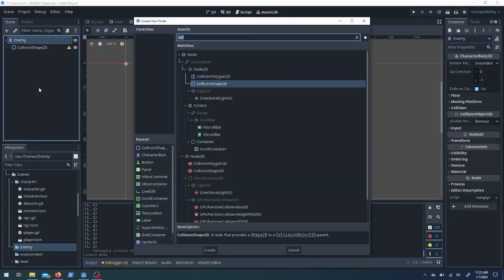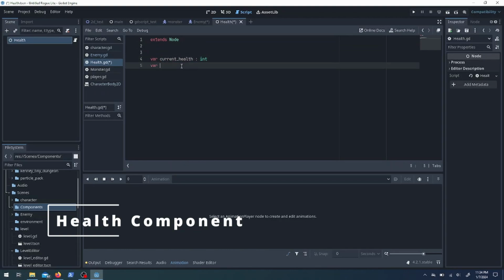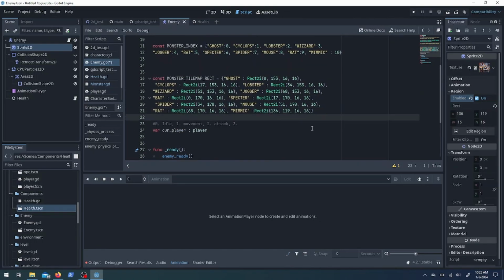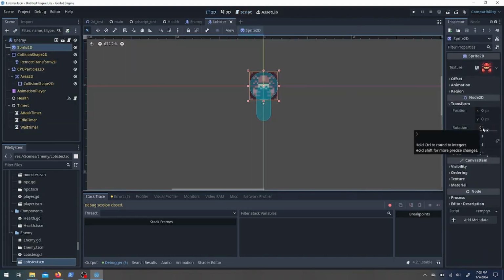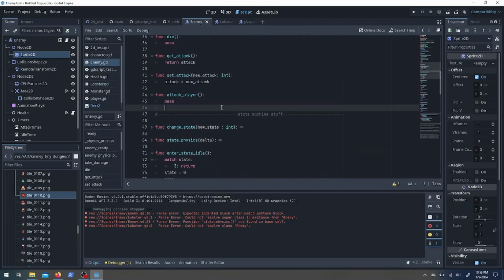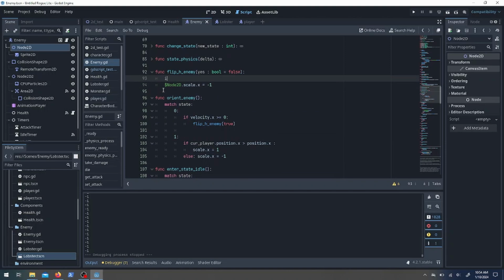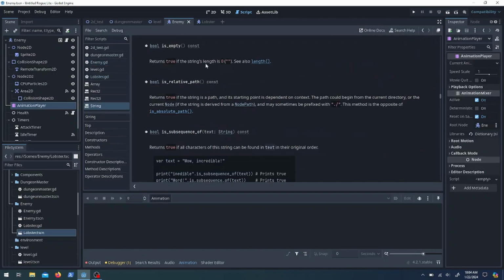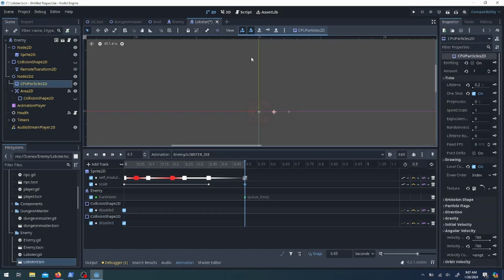Godot 4.2, Giving the Lobsters a Purpose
I mess around with an enemy scene for my TBD roguelite using Godot 4.2. I do a little bit with the animationplayer ,a state machine, and a health component.

Attribution

Why is this url bold? ^